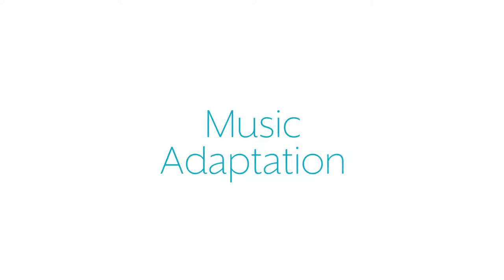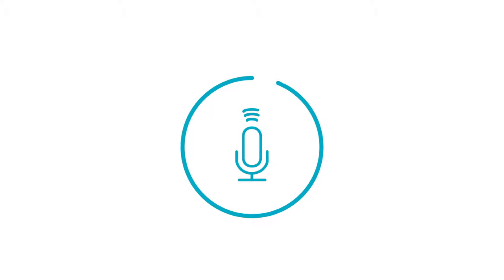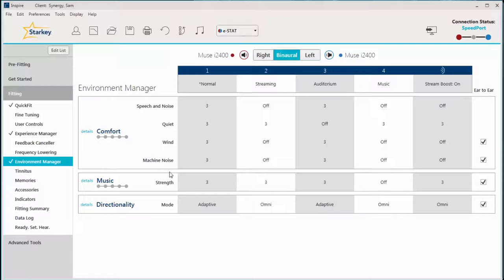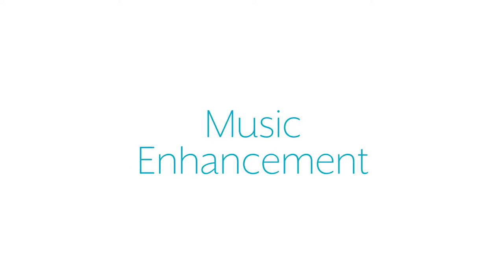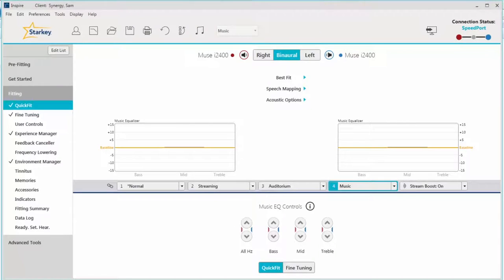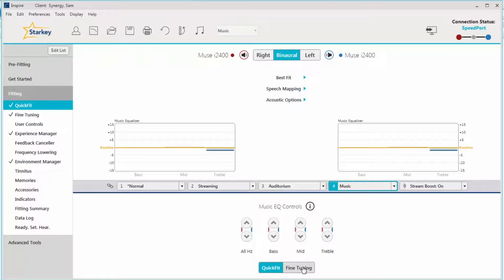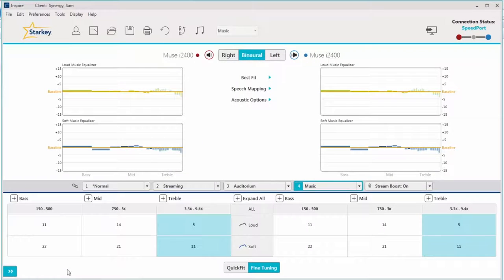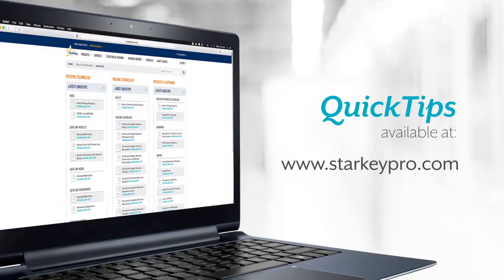Starkey Synergy Hearing Aids: Restoring the Ability to Enjoy Music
Andrea Hannan-Dawkes, Au.D. highlights how Starkey’s Synergy hearing aids are restoring patient’s ability to enjoy music.